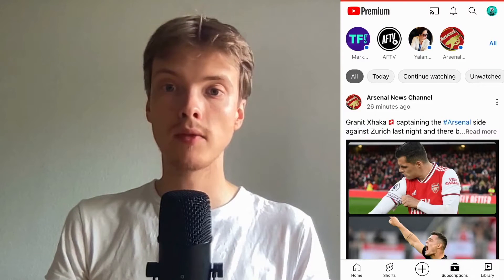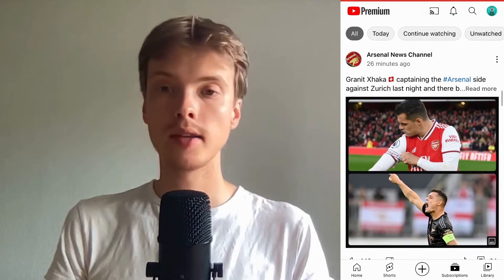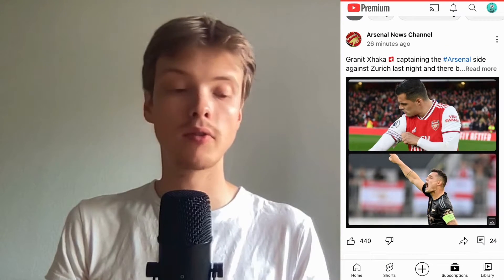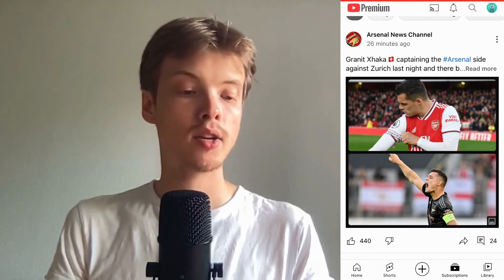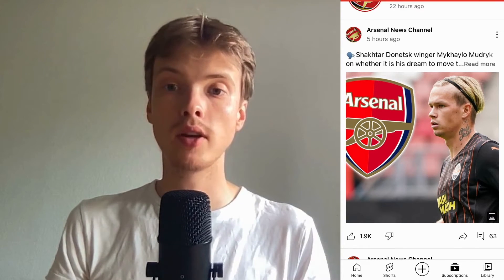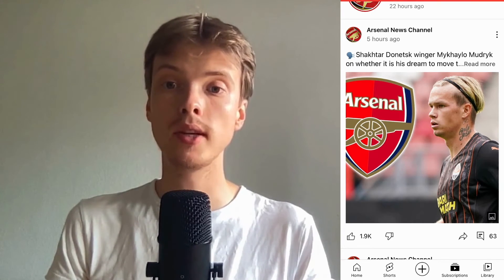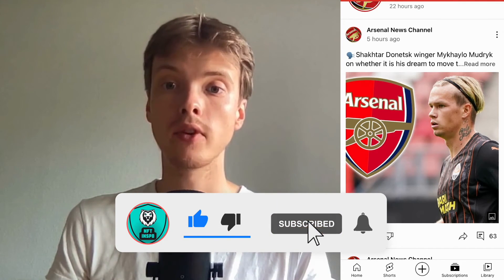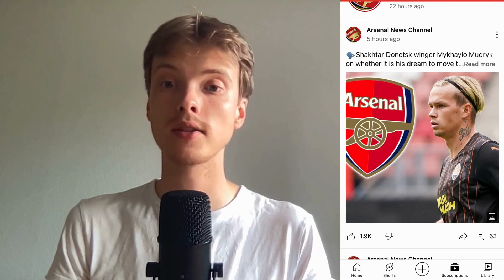How To See Community Posts On YouTube Mobile (2025)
If you want to be able to see community posts on youtube mobile app then this video will be perfect for you!